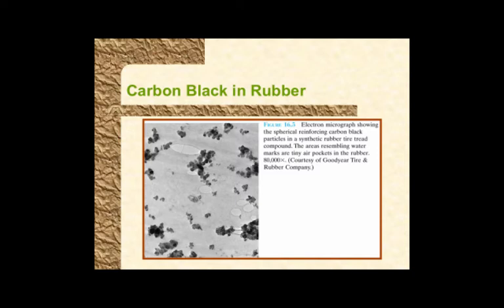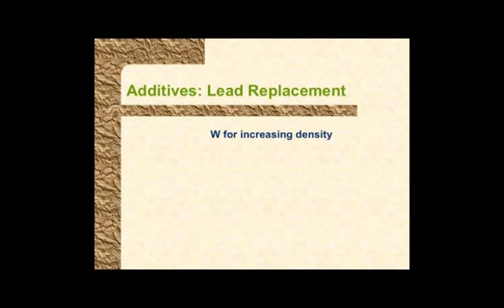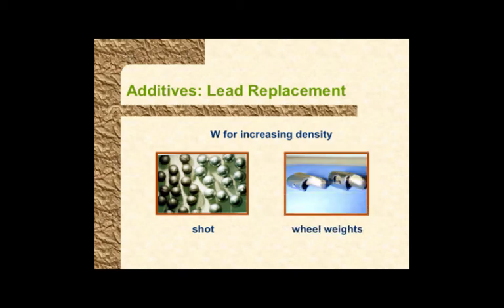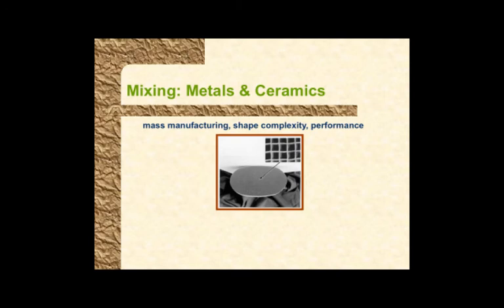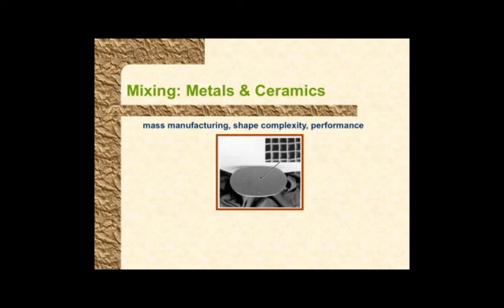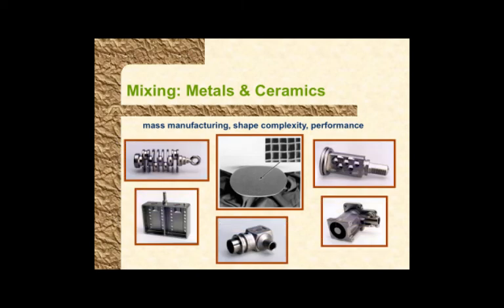IE534 Mixing Part 1